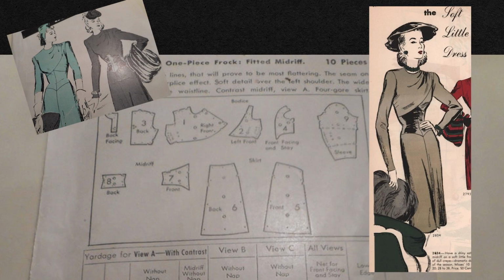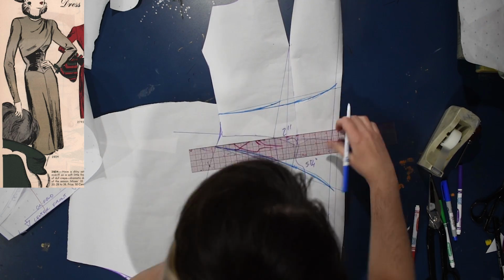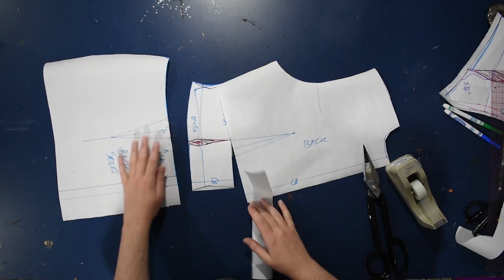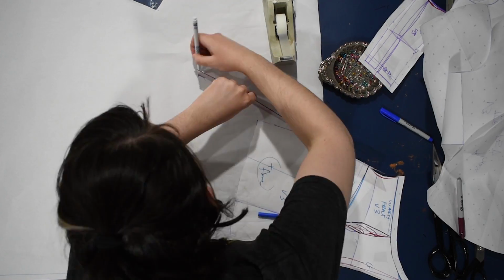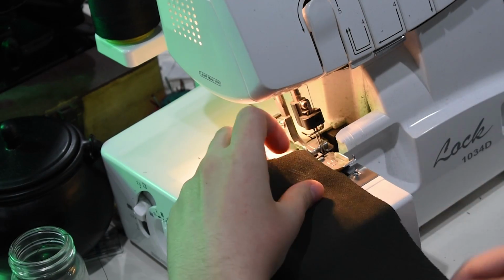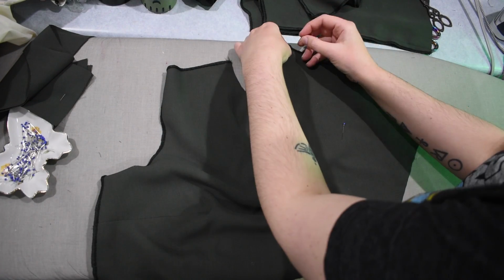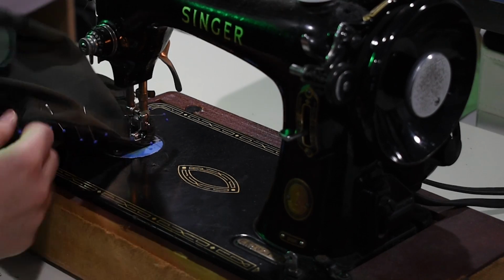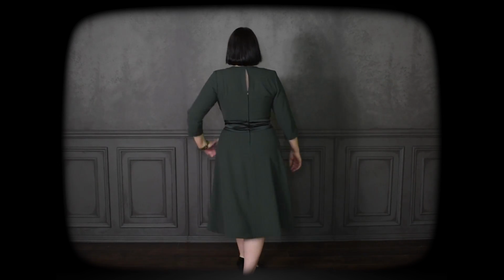Peaked Waistline Dress // My Version of Butterick 2804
I had to make it, because I didn't know how! Through crowdsourcing, more doom at the table than usual, and plenty of time I didn't actually have, I worked out one way to recreate my favorite dress from that 1940's Butterick pattern magazine.

The pattern instructional diagram comes from this book, which is pricey so check libraries if you are interested!!

The Butterick pattern (a sold copy)